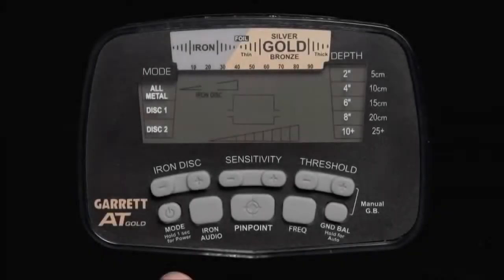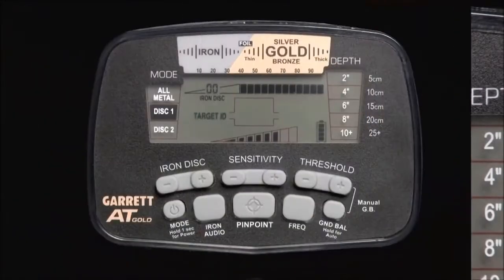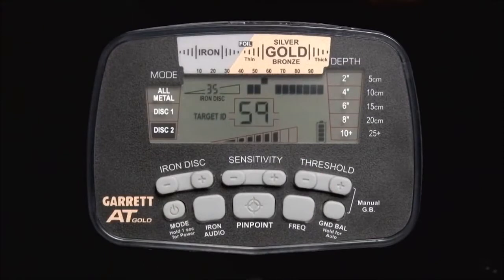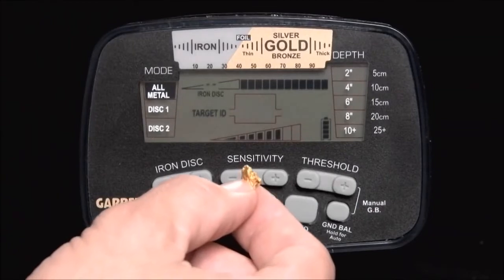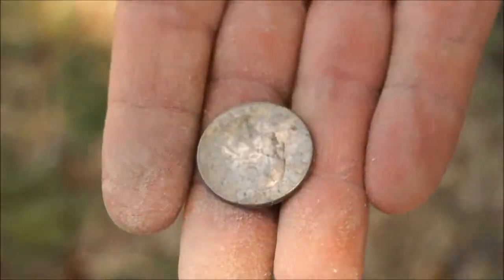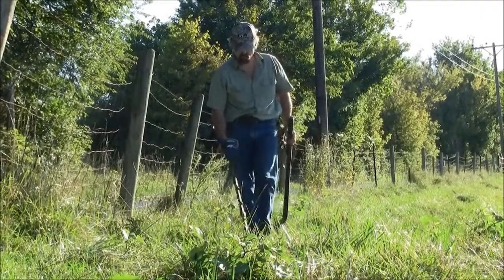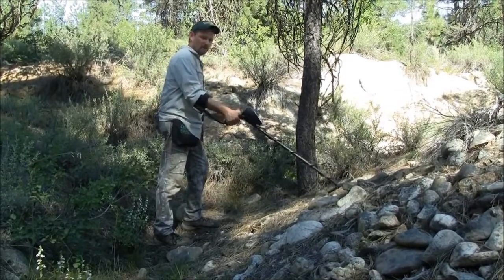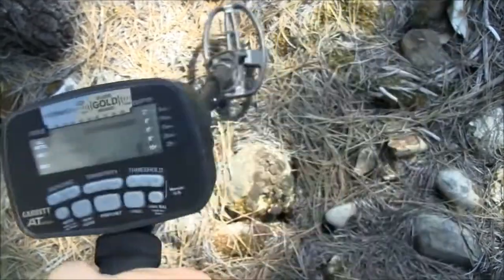AT Gold Garrett For Gold and Metal Detector - How To Use Part 1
This video will completely help you to understand AT GOLD GARRETT, and it will show you the correct way of how to use it.

BR DETECTORS COMPANY
United Arab Emirates – Dubai – Diera- Al-Baraha - Omar Bin Al-Khattab road – Fareej Marar – Beside Safron boutique Hotel Marar building. Shop No. #4 & #5

جهاز بريميرو
primero
اجهزة كشف الذهب الامريكية
أجهزة أجاكس الأمريكية
اقوى اجهزة كشف الذهب والدفائن
اجهزة كشف الفراغات
اجهزة كشف الاثار
اجهزة كشف الكهوف
جهاز كشف الألماس والأحجار الكريمة
جهاز كشف الذهب الألماني
أجهزة كشف الذهب والكنوز
اجهزة كشف الذهب 2019
اجهزة كشف الذهب المطورة 2019
اجهزة كشف الذهب بجدة
اجهزة كشف الذهب تركيا
اجهزة كشف الذهب صنع يدوي
اجهزة كشف الذهب طبقي
اجهزة كشف الذهب في السعوديه
اجهزة كشف الذهب في دبي
اجهزة كشف الذهب في قطر
اجهزة كشف الذهب والكنوز الدفينه للبيع
اجهزة كشف الذهب والمعادن
احدث جهاز كشف الذهب 2019
اسهل طريقة لكشف الذهب
اسياخ النحاس لكشف الذهب
اصغر جهاز لكشف الذهب
افضل جهاز كشف الذهب 2019
افضل جهاز لكشف الذهب تحت الارض
الكشف على الذهب
الكشف على الذهب والتأكد من انه أصلي أم تقليد
3D scanner for gold
treasure detector
diamond
gemstone
Ruby